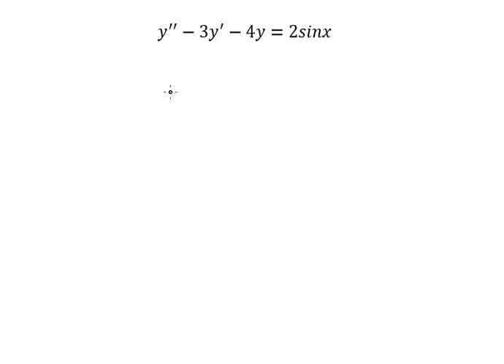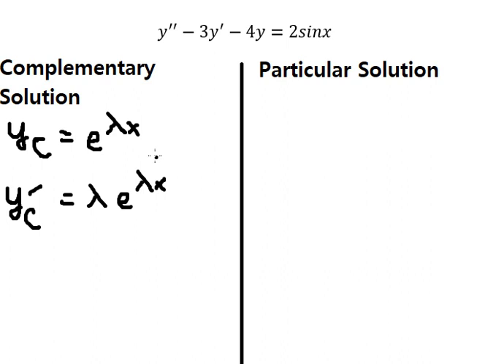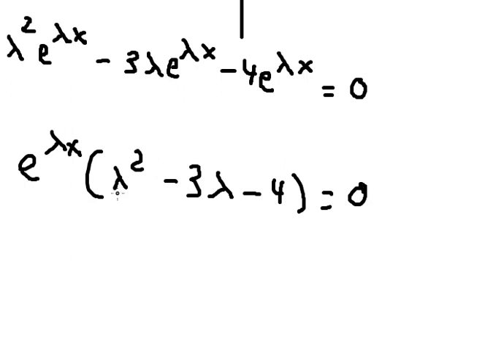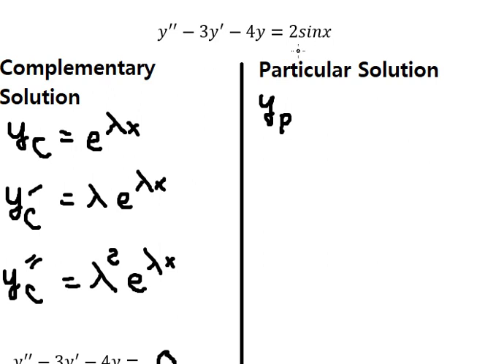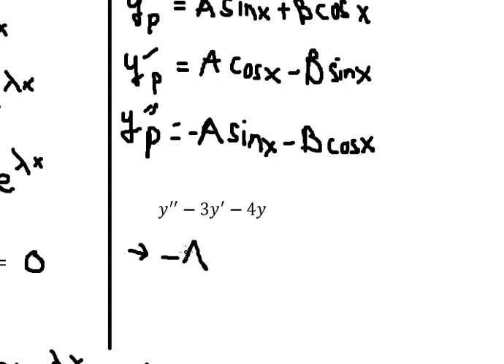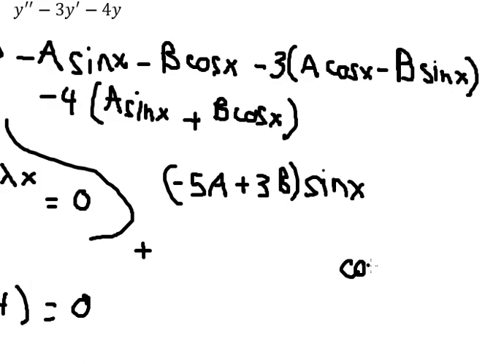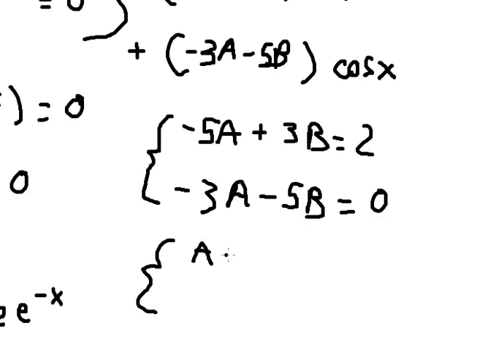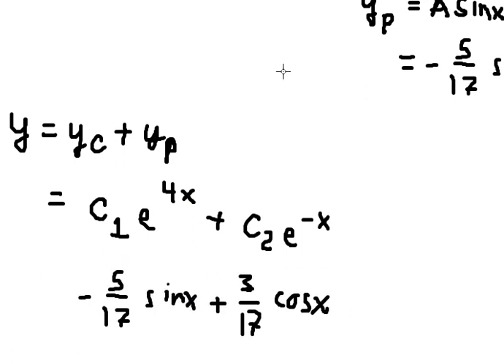Calculus Help: Complementary and Particular Solutions - y''-3y'-4y=2sinx - Differential Equations